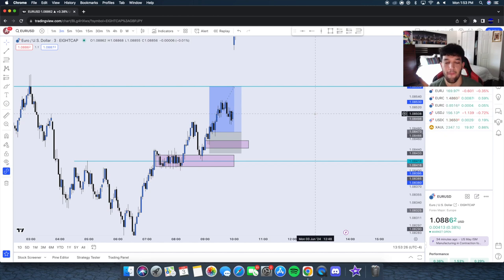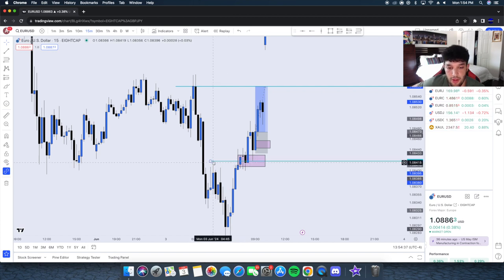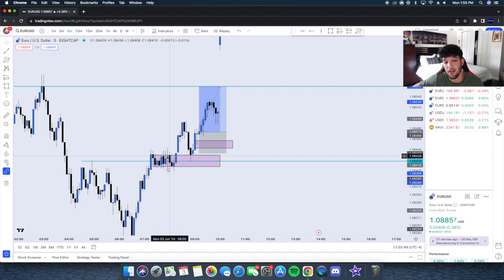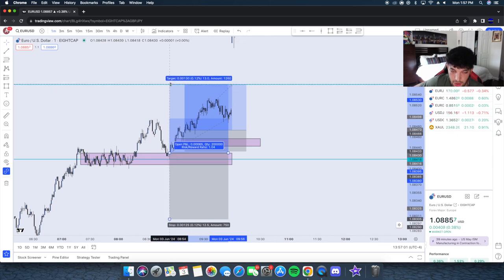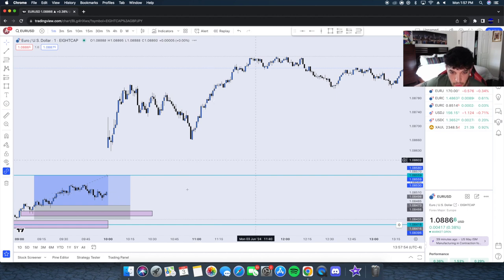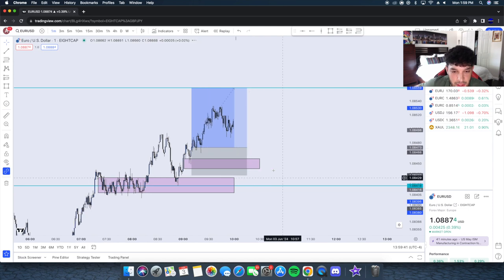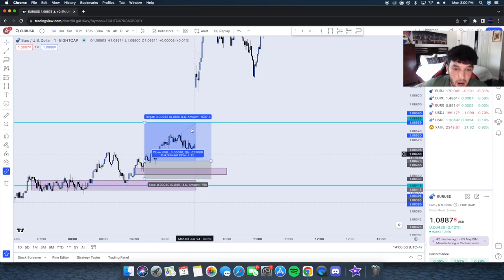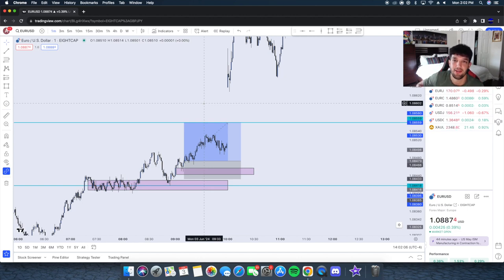FIRST TRADE RECAP (FOREX).